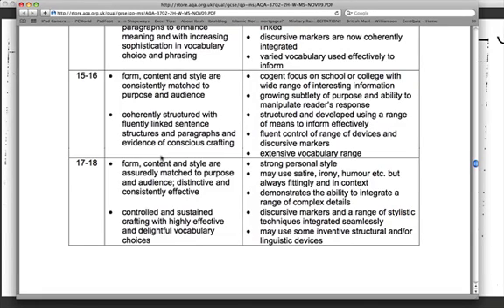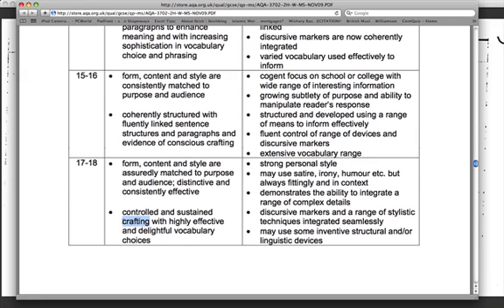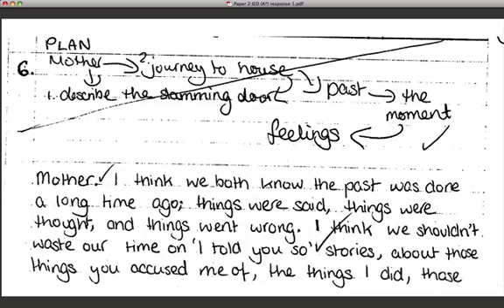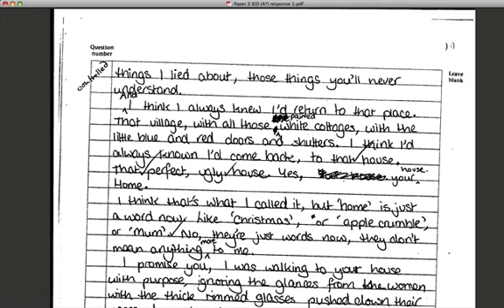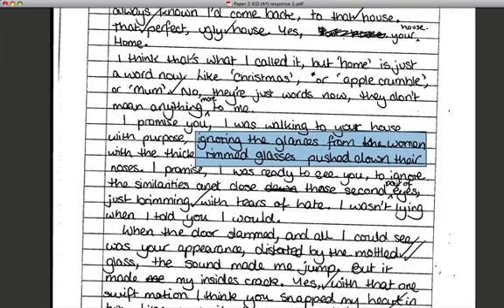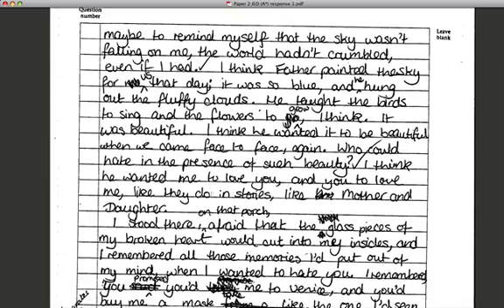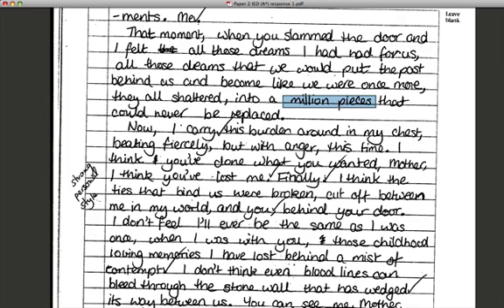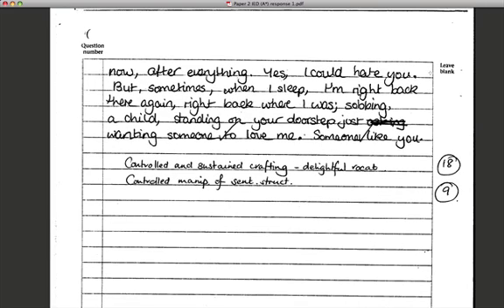GCSE English Revision - Paper 2 - A* Mark Scheme and Exemplar for Inform Explain Describe